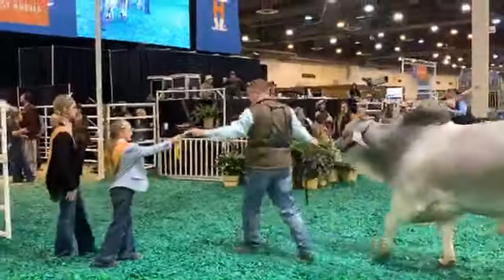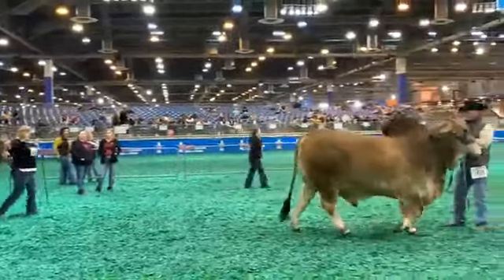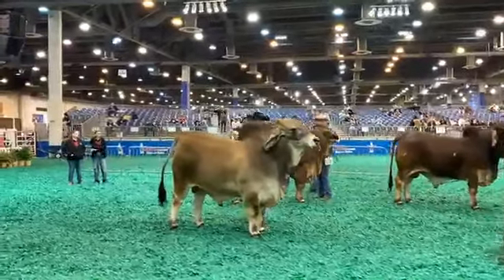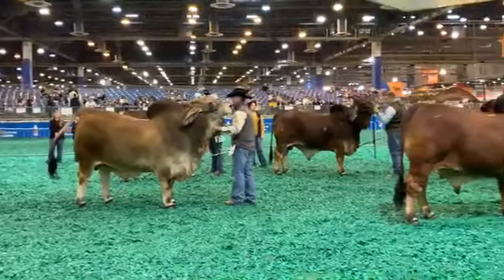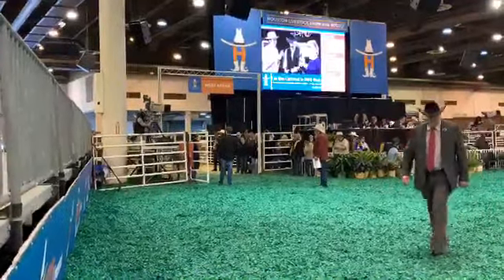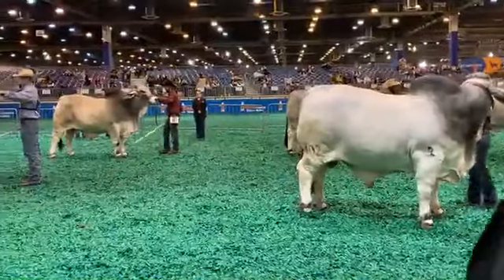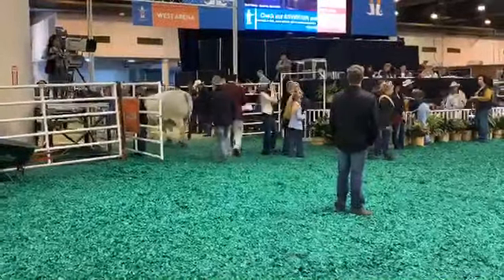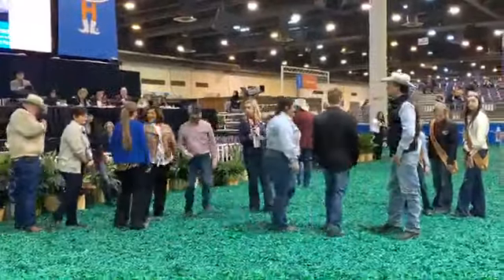2019 ABBA International Show & Houston Livestock Show and Rodeo - Red&Gray Bull Junior Drive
2019 ABBA International Show & Houston Livestock Show and Rodeo Class #41 Red Bull - Congratulations to CT MR ELMEAUX TOO 2/7 owned by LEAH THIBODEAUX

2019 ABBA International Show & Houston Livestock Show and Rodeo Class #42 Red Bull - Congratulations to CT MR ELMEAUX RHINEAUX 1/7 owned by LEAH THIBODEAUX

2019 ABBA International Show & Houston Livestock Show and Rodeo Class #43 Red Bull - Congratulations to MR H BUBBA ROJO 66/7 owned by CARLOS LEE, HERITAGE CATTLE COMPANY

2019 ABBA International Show & Houston Livestock Show and Rodeo Class #41 Gray Bull - Congratulations to IS MR CRIMSON 130 owned by BETHALAN BISHOP

2019 ABBA International Show & Houston Livestock Show and Rodeo Class #42 Gray Bull - Congratulations to JDH MR TENOCH MANSO 302/9 owned by J.D. HUDGINS

2019 ABBA International Show & Houston Livestock Show and Rodeo Class #43 Gray Bull - Congratulations to MR. V8 146/8 owned by BRANDON & RACHEL CUTRER, V8 RANCH

2019 ABBA International Show and Houston Livestock Show and Rodeo Reserve Junior Champion Red Bull - Congratulations to MR H BUBBA ROJO 66/7 owned by CARLOS LEE, HERITAGE CATTLE COMPANY

2019 ABBA International Show and Houston Livestock Show and Rodeo Junior Champion Red Bull - Congratulations to CT MR ELMEAUX RHINEAUX 1/7 owned by LEAH THIBODEAUX

2019 ABBA International Show and Houston Livestock Show and Rodeo Reserve Junior Champion Gray Bull - Congratulations to JDH MR TENOCH MANSO 302/9 owned by J.D. HUDGINS

2019 ABBA International Show and Houston Livestock Show and Rodeo Junior Champion Gray Bull - Congratulations to MR. V8 146/8 owned by BRANDON & RACHEL CUTRER, V8 RANCH